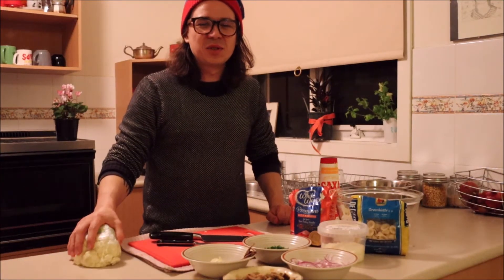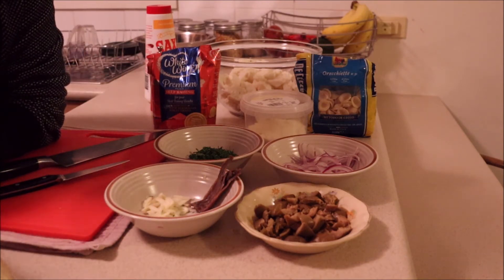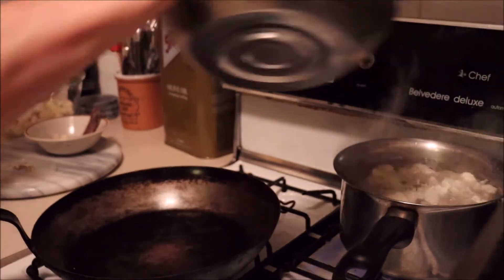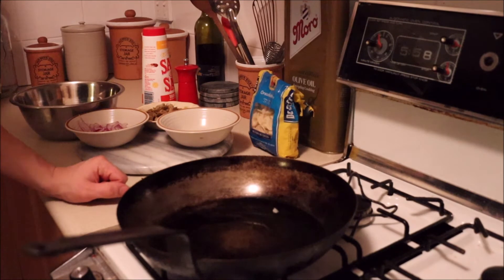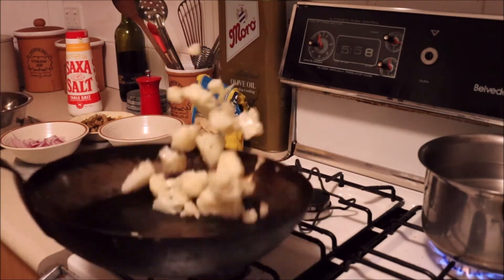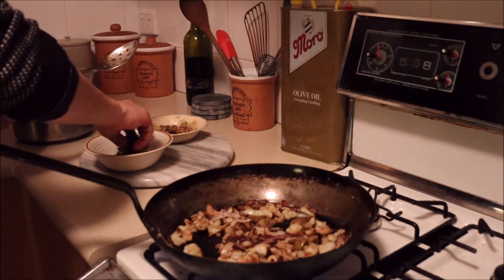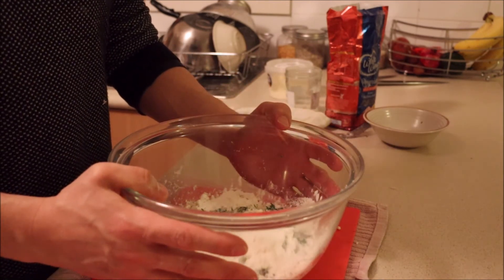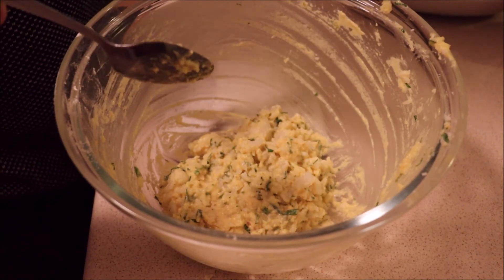Cooking Cauliflower three different ways.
Lets look at using an ingredient in three different dishes to eliminate food waste. Here we see Cauliflower being used in a pan fry, pasta and fritters.